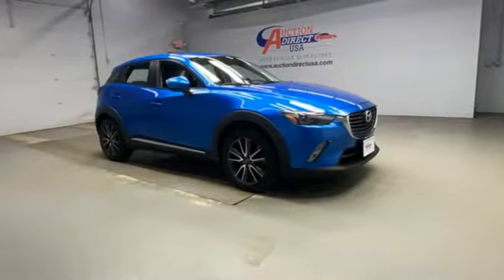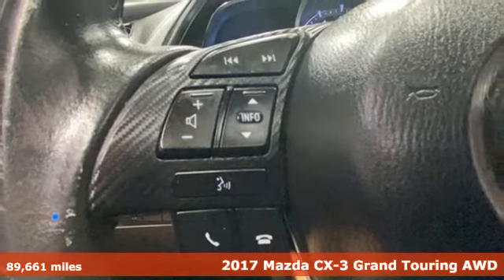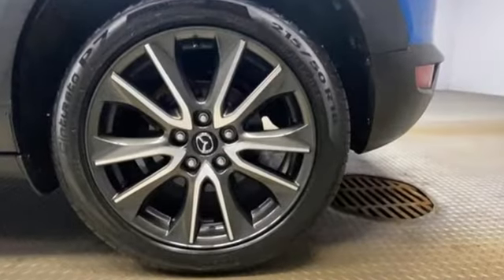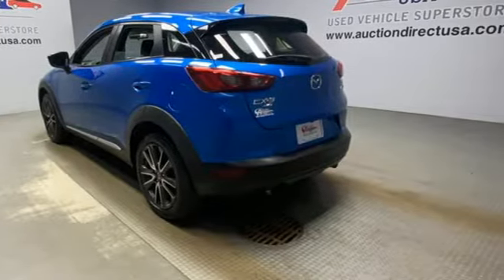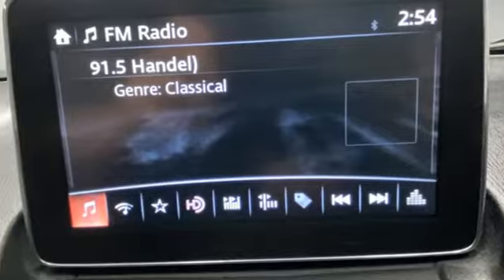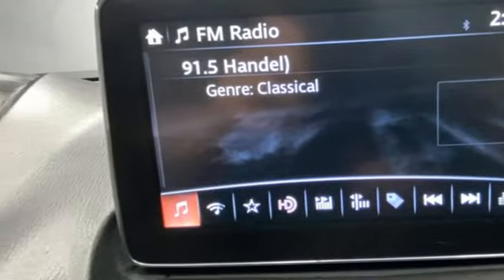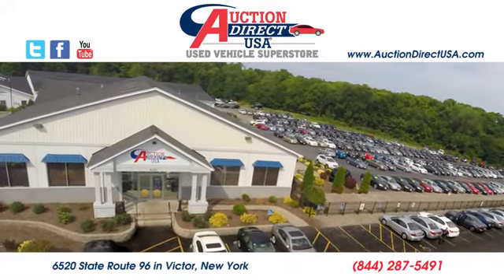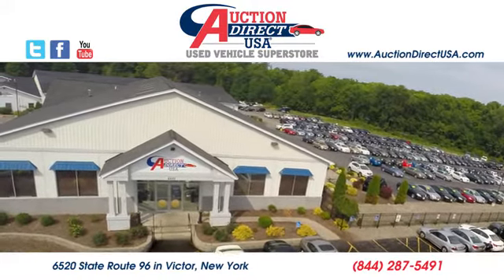2017 Mazda CX-3 Rochester NY Victor, NY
Year: 2017
Make: Mazda
Model: CX-3
Trim: Grand Touring
Engine: SKYACTIVA®-G 2.0L 4-Cylinder DOHC 16V
Transmission: 6-Speed Automatic
Color: Blue
Interior: Black
Mileage: 89661
Stock #: VT41350
VIN: JM1DKFD73H0167759

Address:
6520 State Route 96